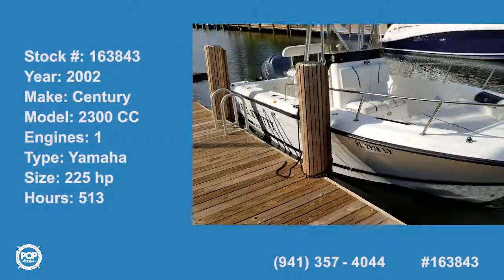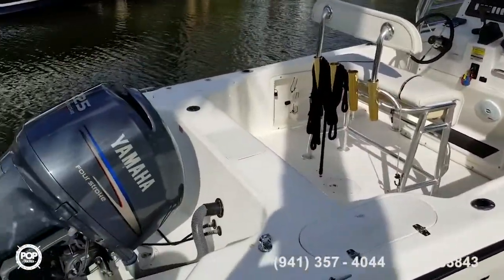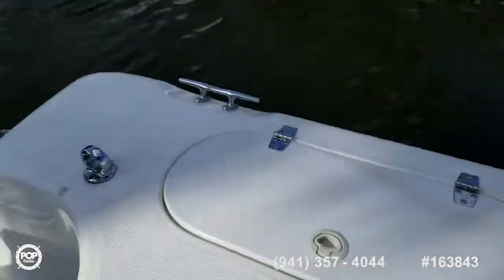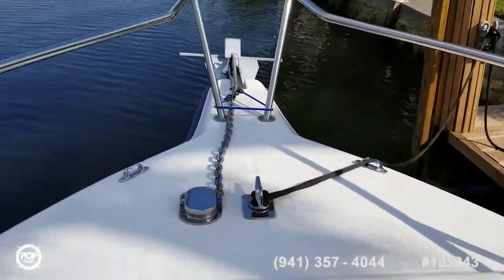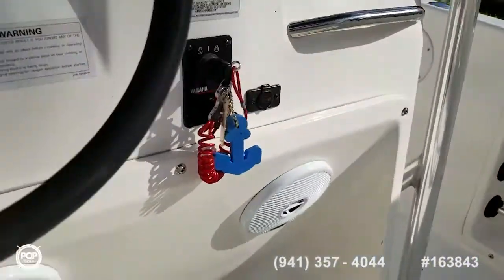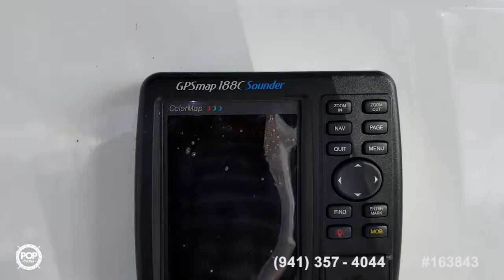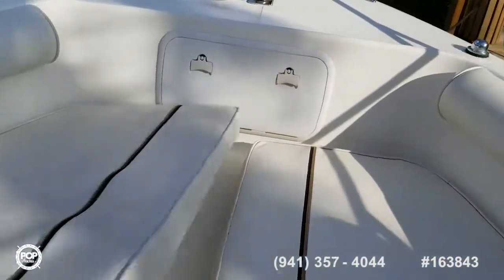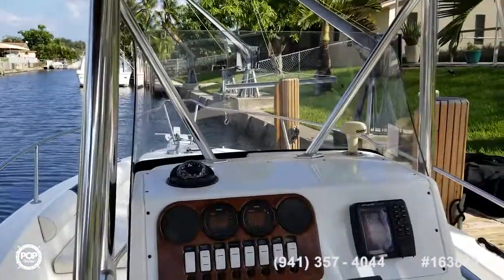[UNAVAILABLE] Used 2002 Century 2300 CC in Dania, Florida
2018 Key West 239 FS in Deerfield Beach, Florida - $58,500

2013 Pro-Line 21 Center Console in Dania Beach, Florida - $28,900

1998 Key Largo 200 CC in Hollywood, Florida - $30,000

2012 Boston Whaler 210 Montauk in Miami, Florida - $30,900

2005 Sailfish 236 CC in Boynton Beach, Florida - $37,800

2013 Sea Hunt Ultra 225 in Fort Lauderdale, Florida - $38,500

2002 Century 2100 CC in Boca Raton, Florida - $17,750

2002 Sportcraft 220 CC in Pompano Beach, Florida - $33,700

2001 Cobia 230 WA - 2016 Yamaha 250 in Miami, Florida - $32,000